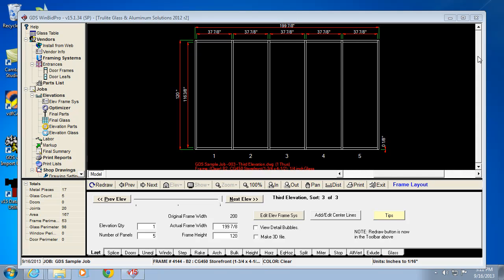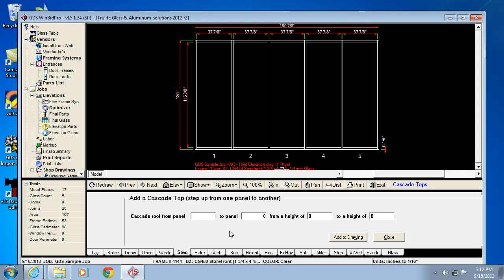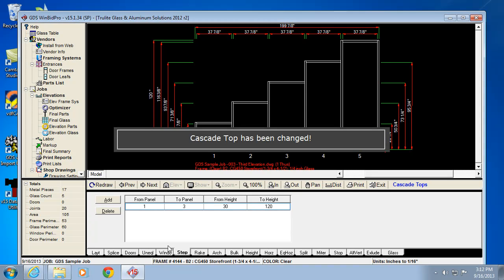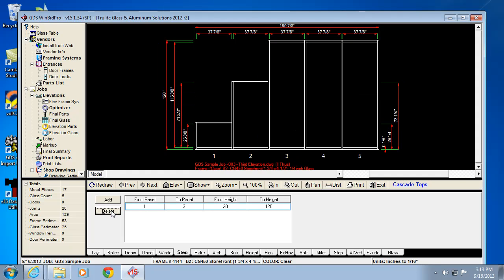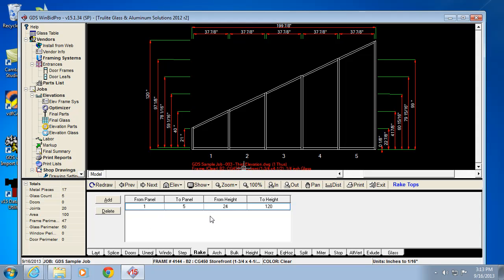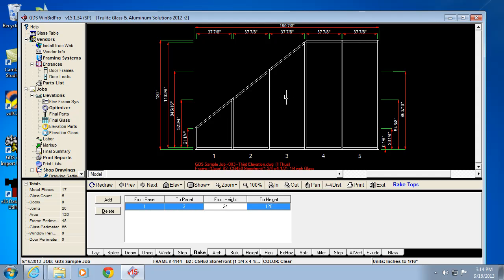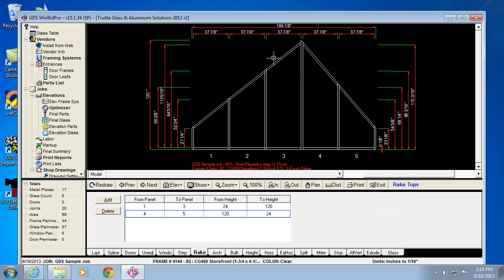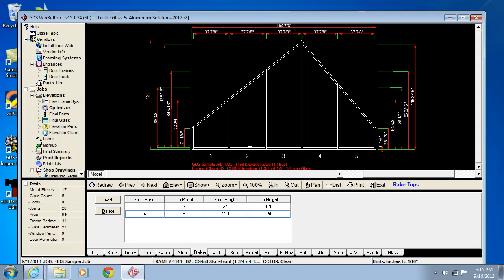WinBidPro Step and Rake Tabs 6 and 7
See how to change the contour of your elevation by adding a stair step, or cascade look. The Rake tab is used to add a sloped top to your elevation, and can be used to form a peak top as well.